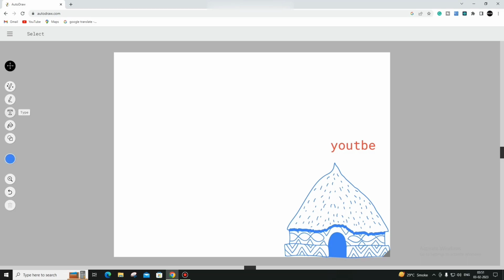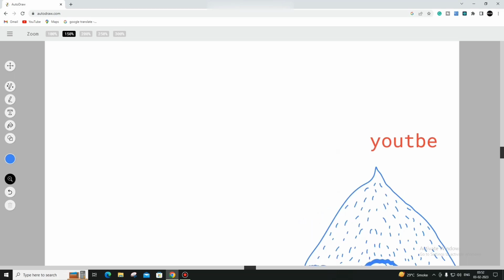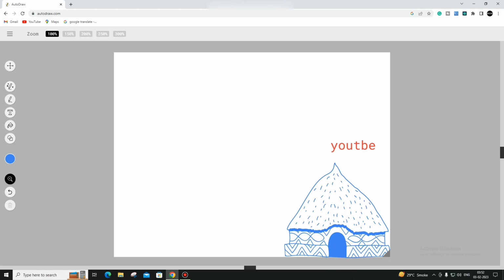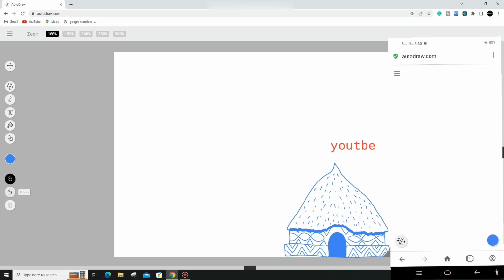Use - (Google AutoDraw) - For Those of Us That Can't Draw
Hello, guys welcome back to my new tutorial video my name is Khushal Solanki BIG JOE and in this video, I show you AutoDraw. This a quick drawing for everybody. AutoDraw matches AI with drawings from gifted craftsmen to assist you with drawing stuff quick.

Google AutoDraw is allowed to utilize, and you don't need to download anything to utilize it. Google drawing instrument matches AI with drawings from specialists to assist you with making craftsmanship.
AutoDraw is another online apparatus that matches AI with drawings made by skilled specialists to assist you with drawing. Google AutoDraw deals with your telephone, PC, or tablet.

Google Autodraw is a quick way to create copyright-free icons